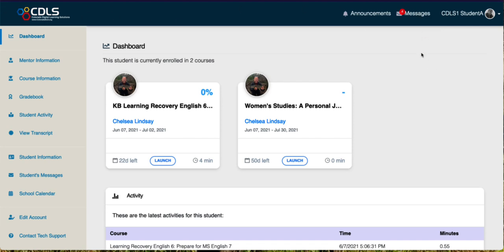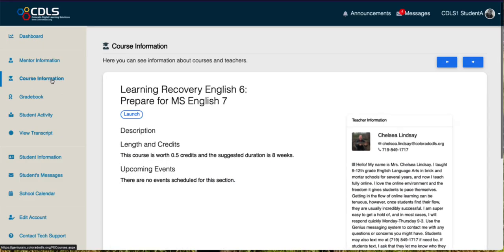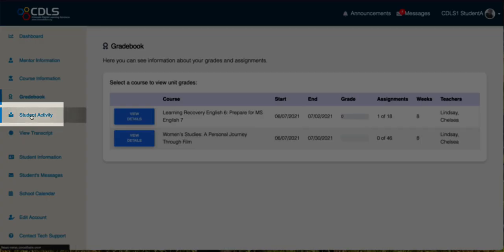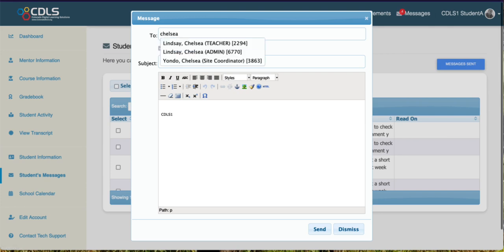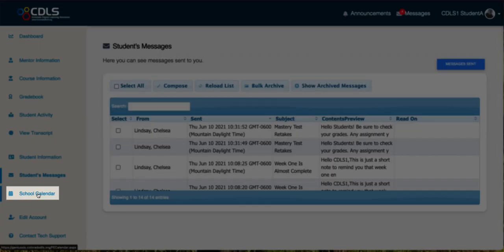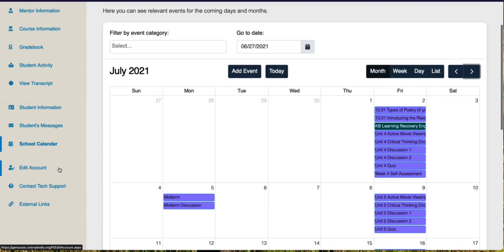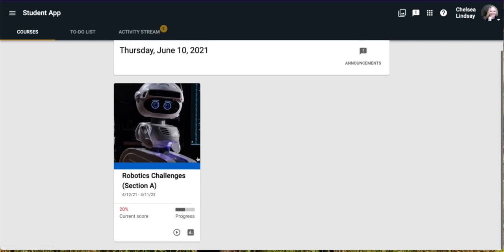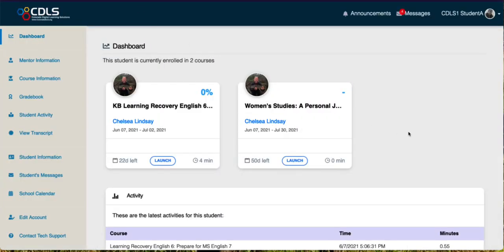Genius SIS Student Overview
This video describes how Colorado Digital Learning Solutions students navigate the Genius Student Information System when taking CDLS courses.